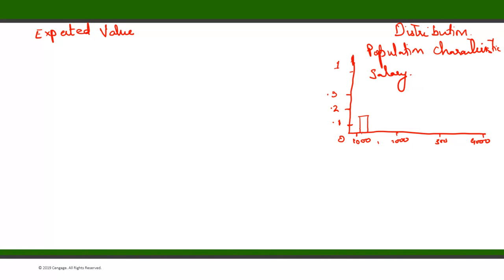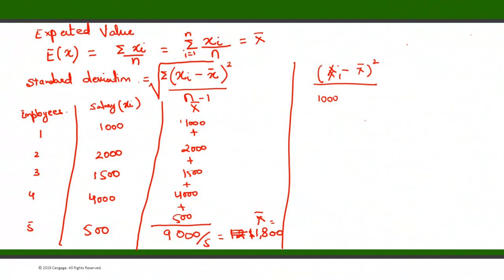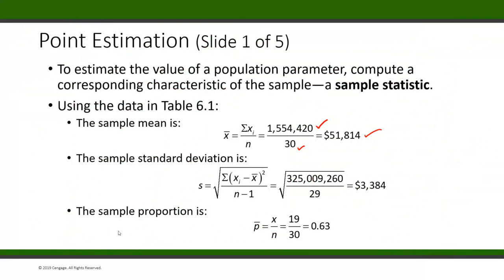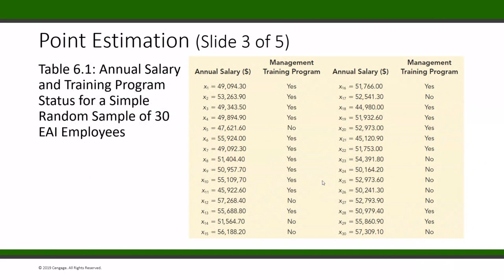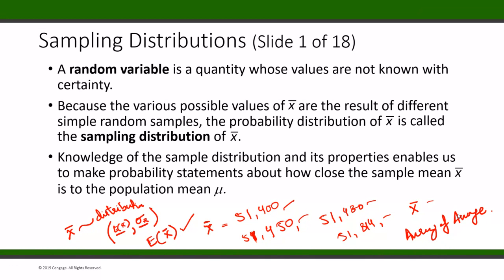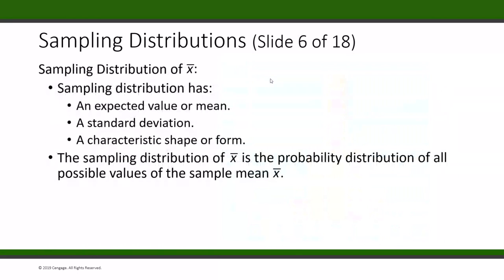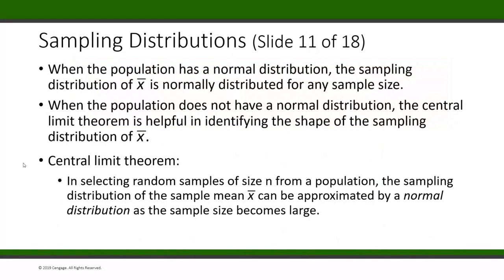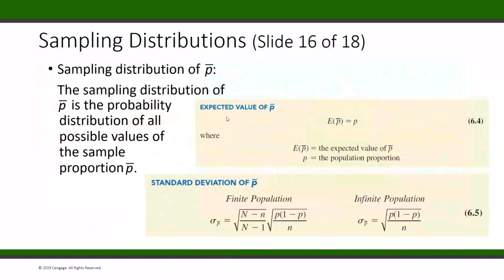Statistical Inference - Part 2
Sampling Distributions of Xbar and Proportions